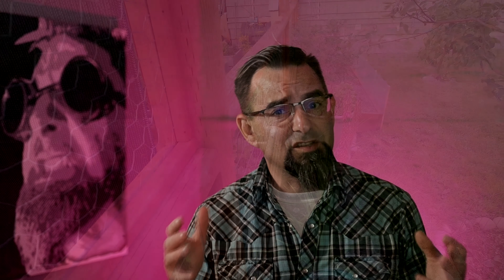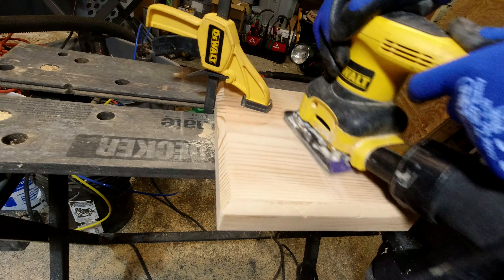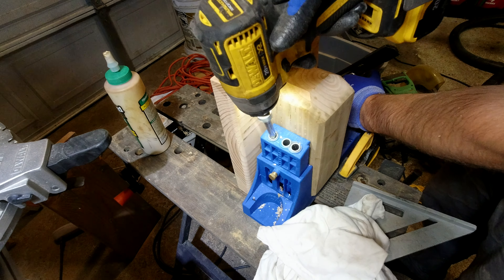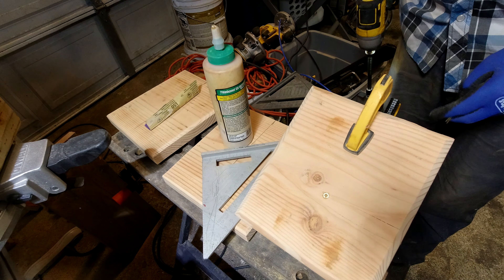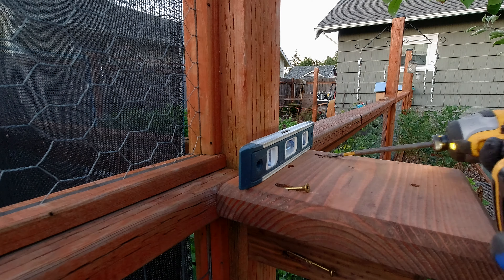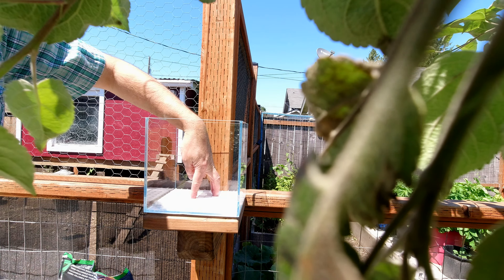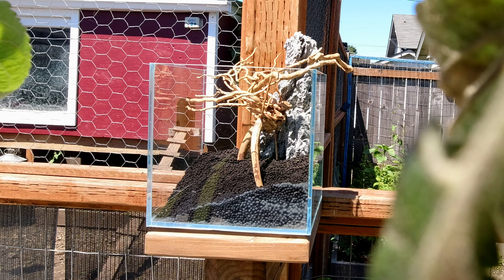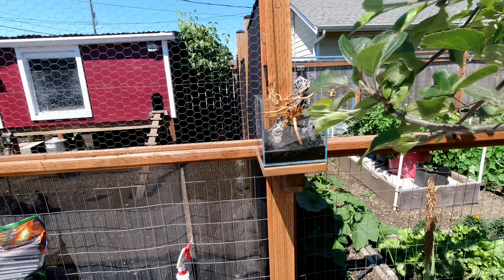Aquarium To Terrarium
A guide to building an Aquarium To Terrarium in my garden. I utilized some old lumber and some elbow grease, to add some aquarium to my garden, terrarium style!

Amazon Store